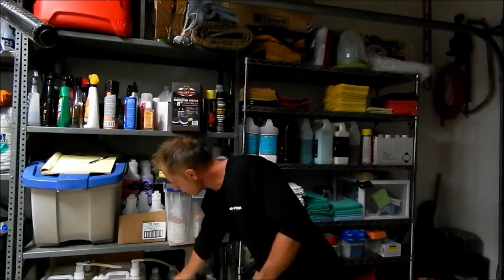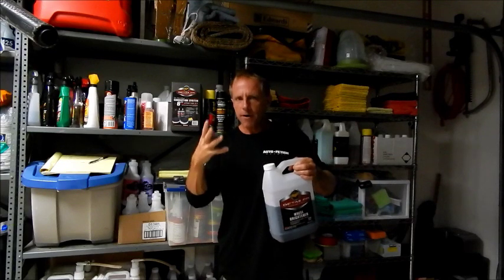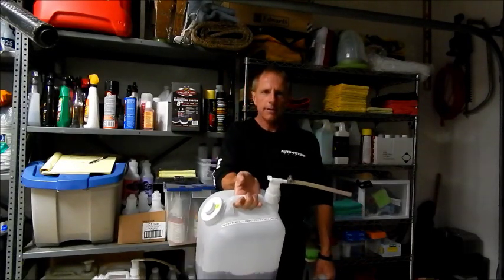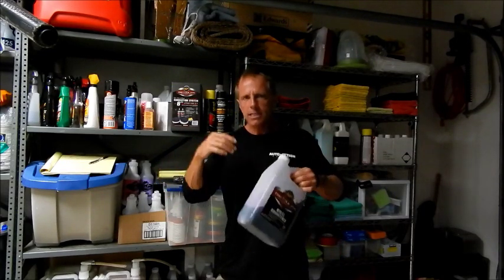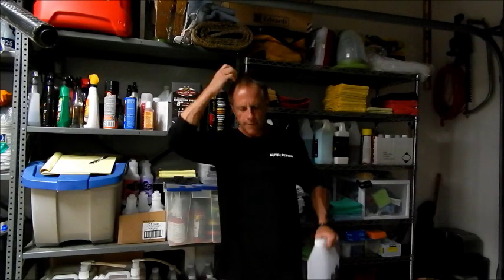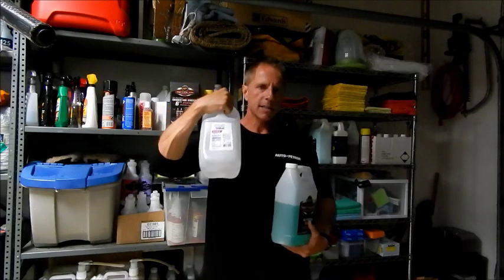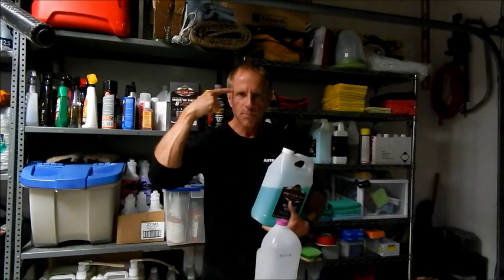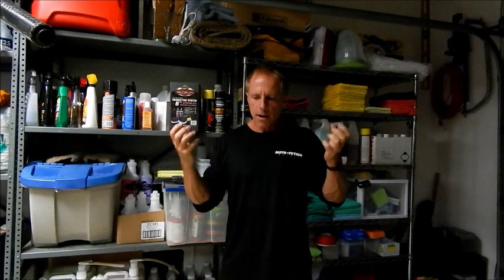Car Waterspot Removal: part 1 The comprehensive learning and understanding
Car water spot removal will be an issue every car owner or detailer will have to deal with eventually. While removing water spots from your car may seem simple enough, it is a topic that worthy of complete understanding. From understanding how water spots are created, to understanding the different types of water, Darren dissects this common problem and offers a simple solution at the beginning, and then leads further down the "rabbit Hole" to full comprehension and understanding regarding the nature of the beast.